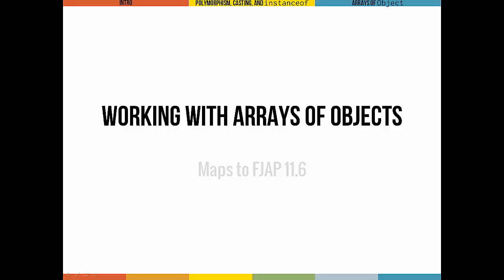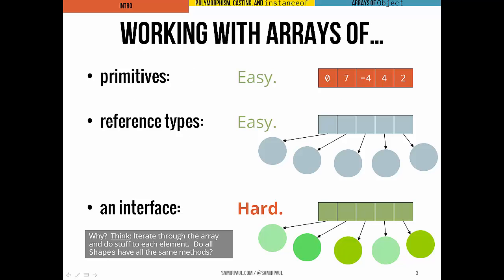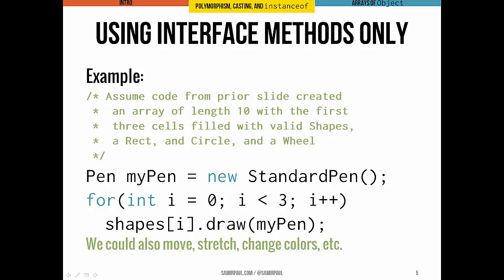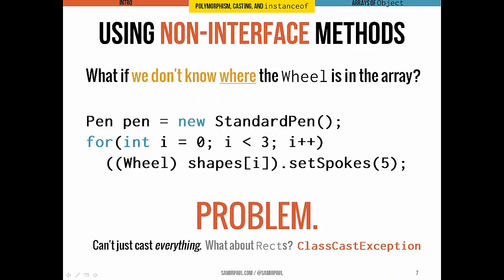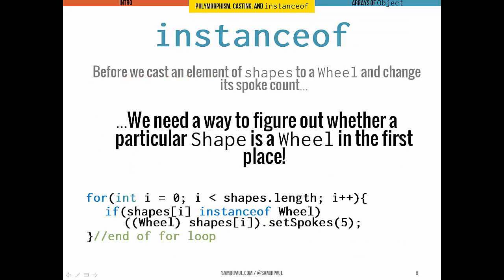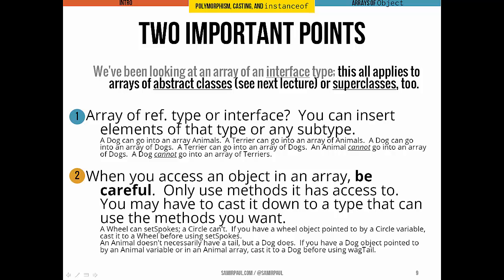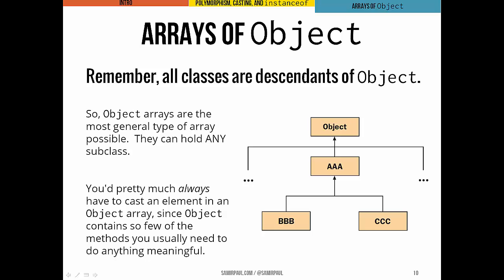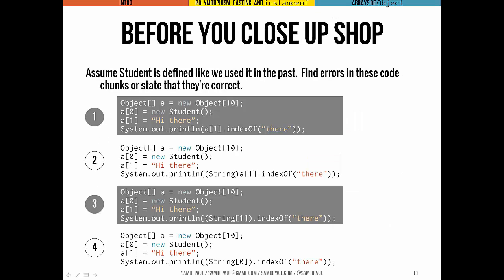Arrays of Objects